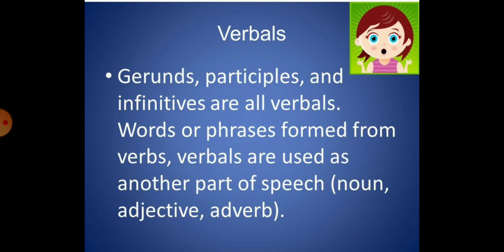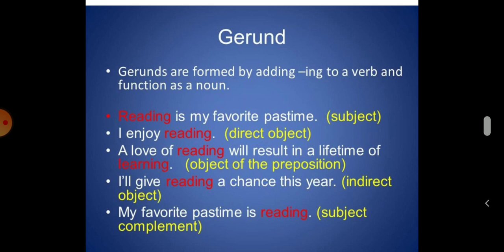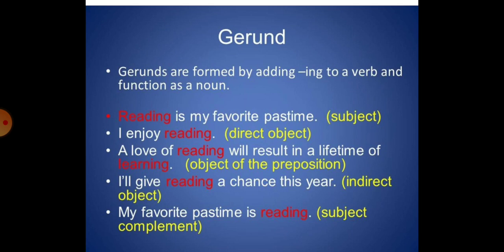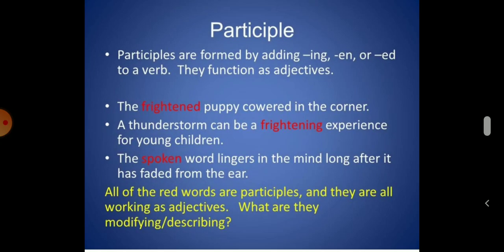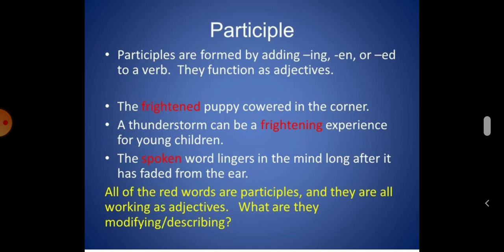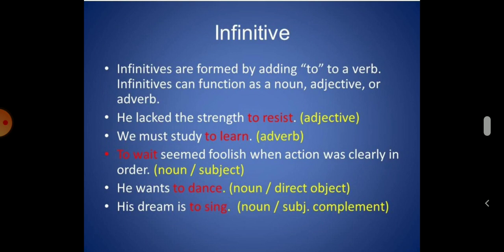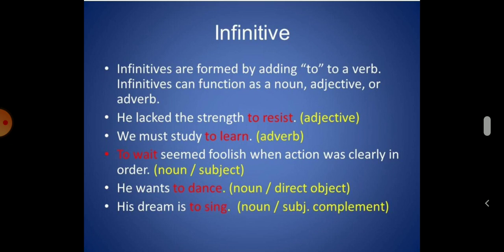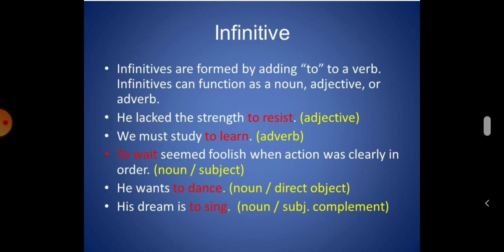Infinitive, Gerund and Participle